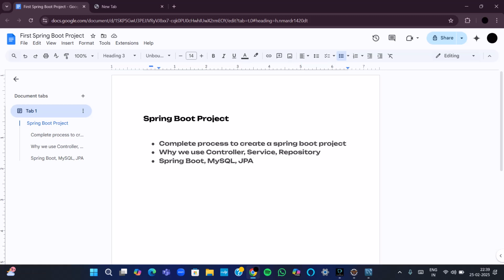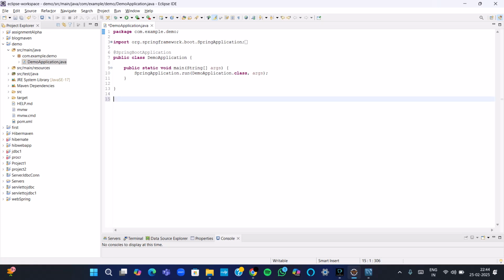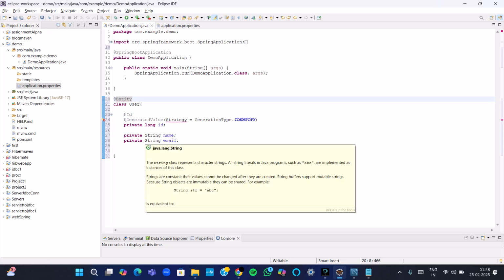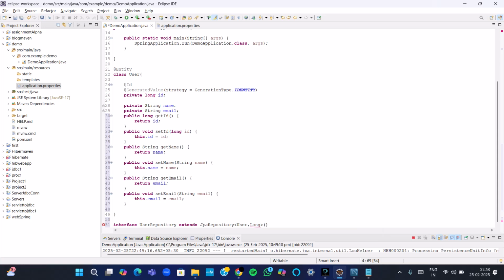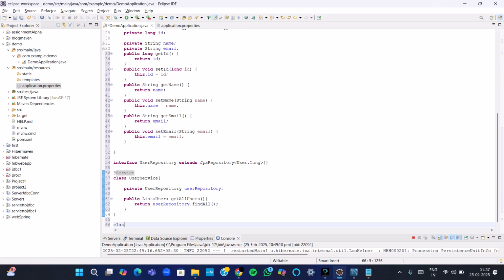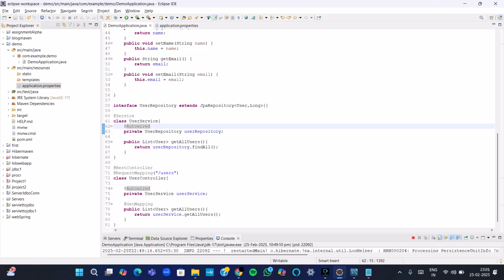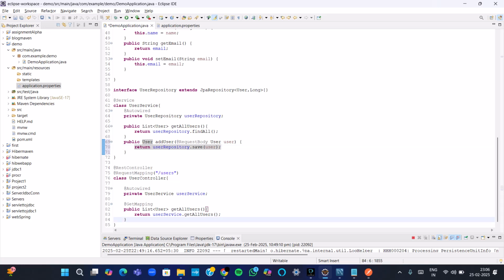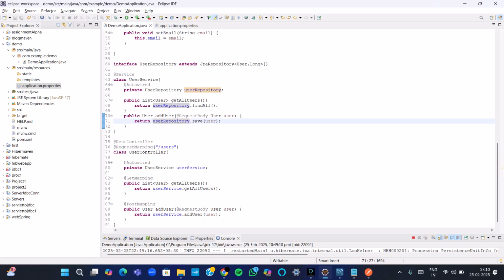First Spring Boot Project | Eclipse | MySQL | JPA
Spring Boot Made Easy! Build Your First Backend Project 🚀

🔹 In this video, you’ll learn how to build a simple Spring Boot backend project from scratch! MySQL integration, and a step-by-step guide on Controllers, Services, and Repositories. Perfect for beginners! 🎯
🔍 Topics Covered:
✅ Setting up a Spring Boot project
✅ Creating REST APIs (GET & POST)
✅ Understanding Controller, Service, and Repository
✅ Connecting Spring Boot with MySQL
✅ Running & Testing APIs

🔔 Turn on notifications for more tech videos!